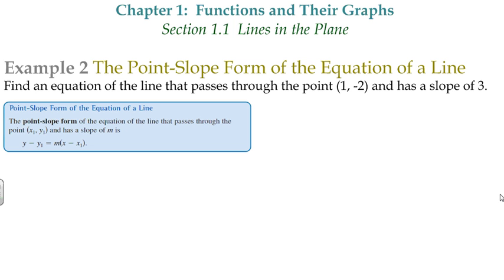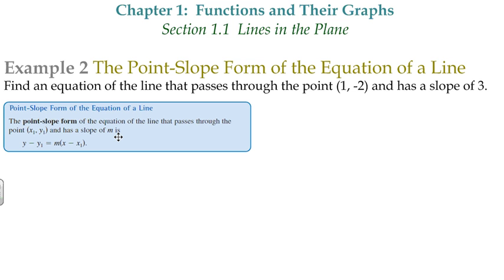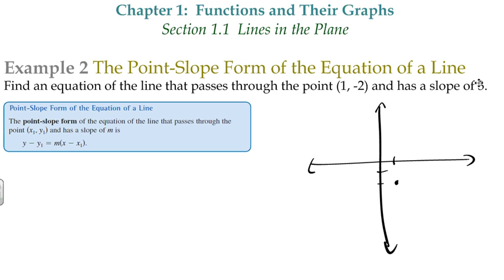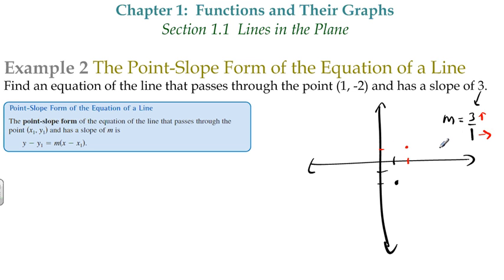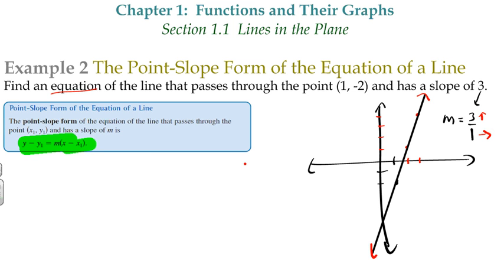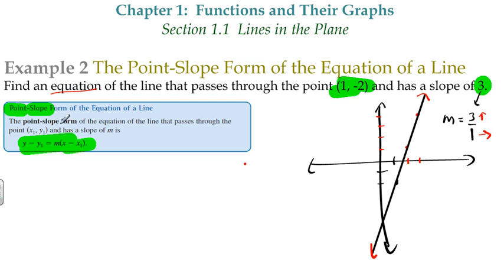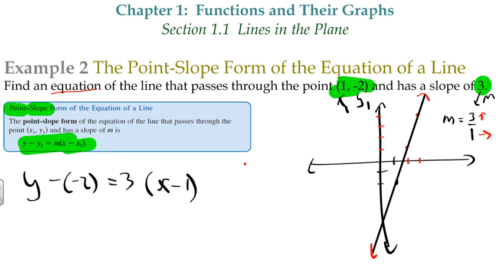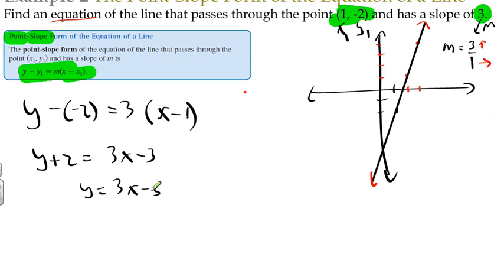Section 1.1 Example 2 The Point-Slope Form of the Equation of a Line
The Point-Slope Form of the Equation of a Line